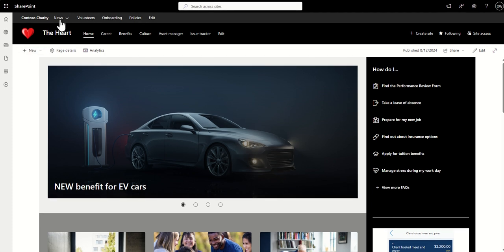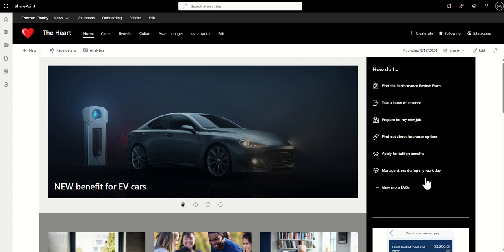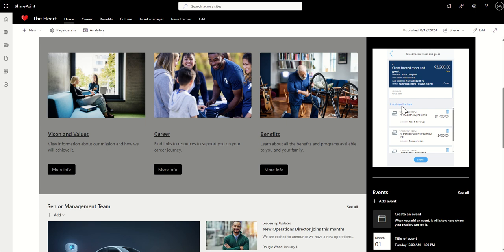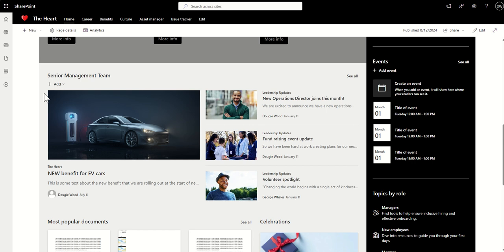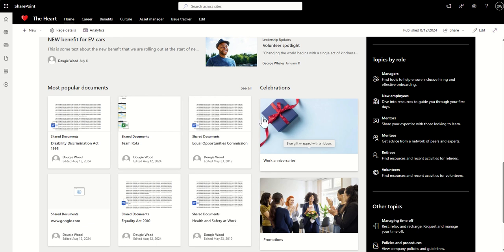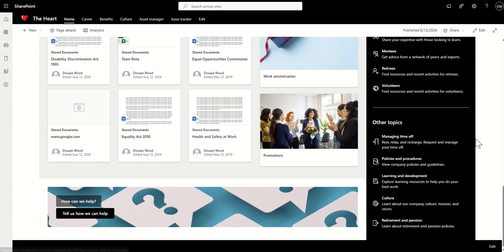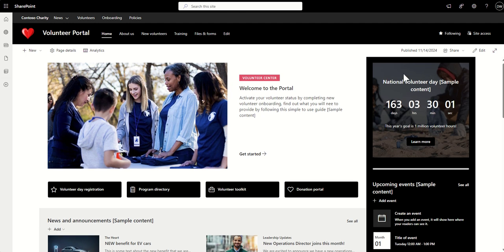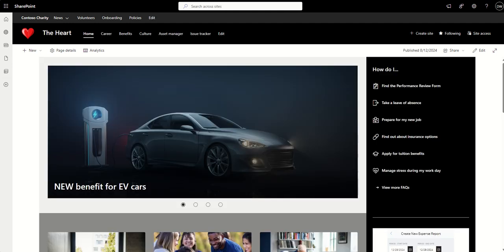Creating the Perfect SharePoint Site (Template Included)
Example of a SharePoint Site | SharePoint Intranet Examples

Looking for inspiration for your next SharePoint site? In this video, we showcase an example of SharePoint site used as a SharePoint Intranet to help you design and build a professional and functional workspace in SharePoint Online. Whether you're creating a SharePoint intranet, setting up a SharePoint hub site, or simply exploring sample SharePoint sites, this tutorial has you covered!

We'll explore real-world SharePoint intranet examples, demonstrating how to create a SharePoint site that's tailored to your organization's needs. Learn about key features like navigation, branding, and layout, and see how to bring your ideas to life using Microsoft SharePoint.

If you're new to the platform, we'll explain how to use SharePoint to build everything from a basic SharePoint site to a fully functional SharePoint Office 365 environment. You'll also learn about creating a SharePoint hub site and how to integrate it with other pages and tools for a seamless user experience.

Whether you're interested in learning how to create a simple intranet portal in SharePoint or want to understand what is a SharePoint hub site, this video will give you the insights and ideas you need to get started.

Watch now to see practical examples of SharePoint sites and get inspired to design your own!

00:00 SharePoint Intranet Example
01:30 FAQs
02:11 Power of 3 Navigation
02:25 Embed Power Apps
03:20 Bespoke newsfeeds